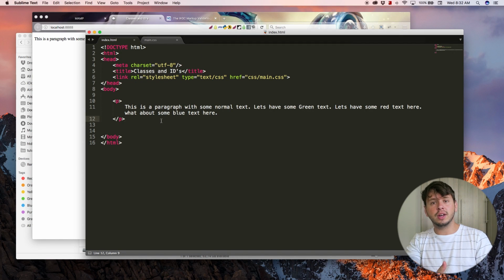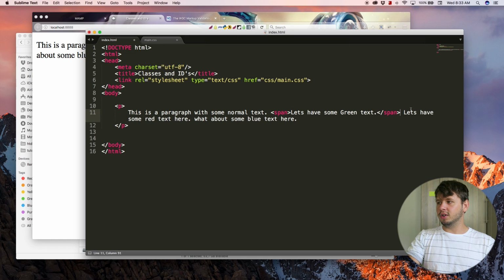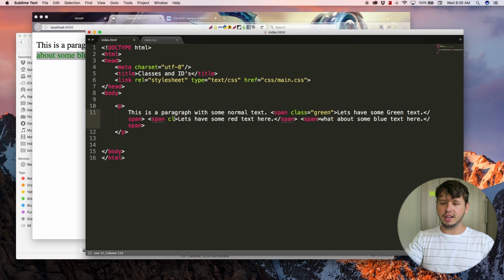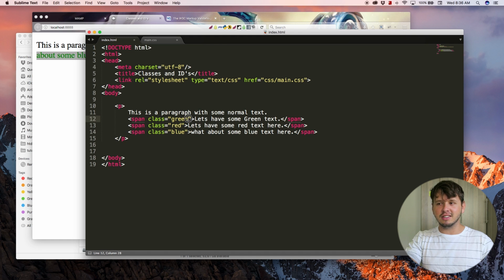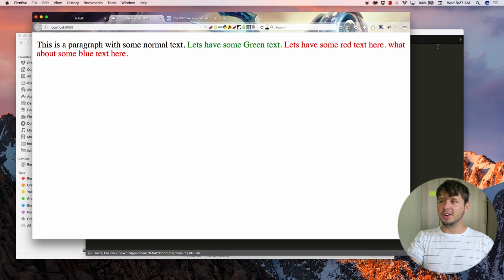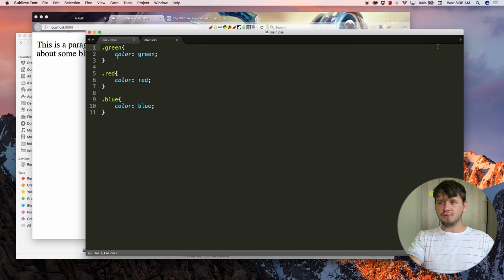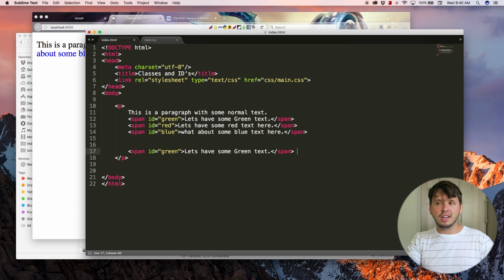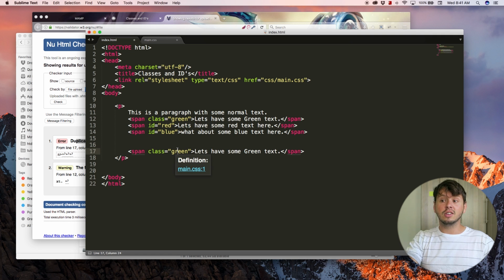HTML5 and CSS3 beginner tutorial 20 - Classes and ID's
This tutorial will explain when and how to use classes and IDs in CSS.